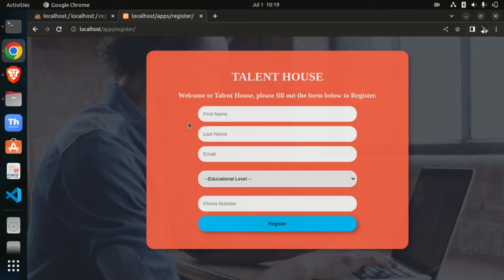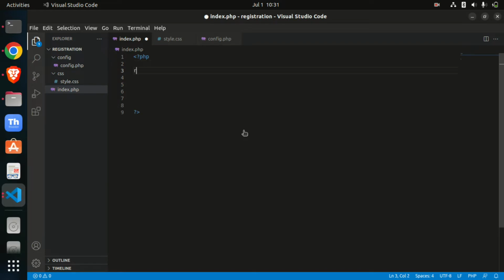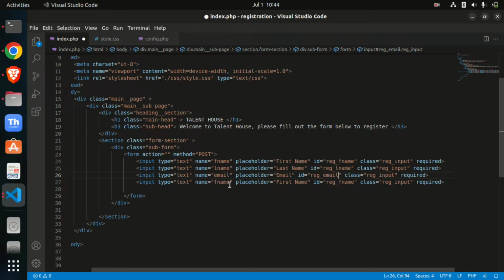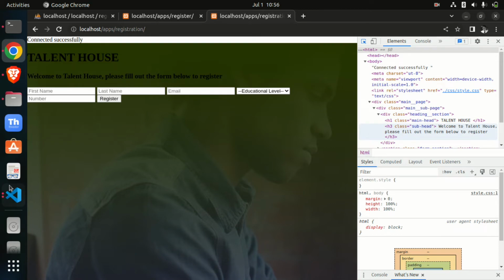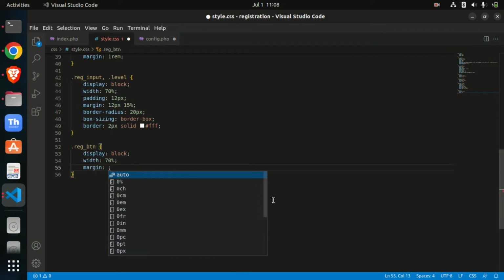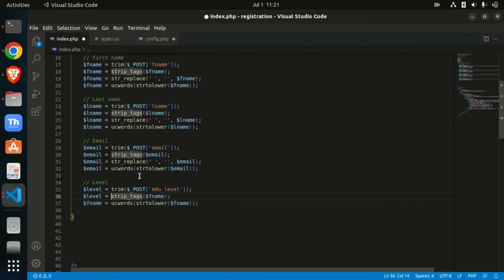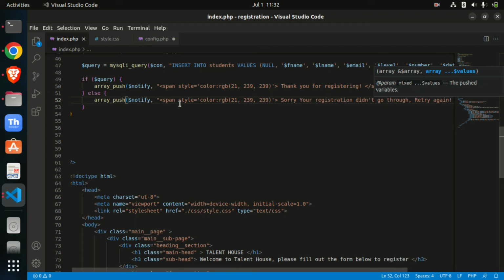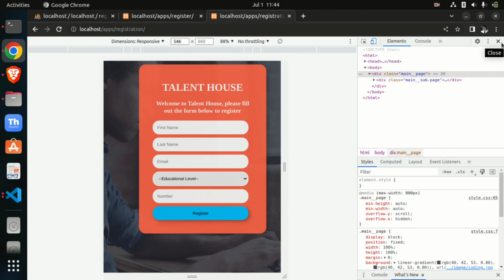How To Create a Simple Registration Form With HTML, CSS, Jquery and PHP From Scratch.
This is a simple registration form built using HTML, CSS, Jquery and PHP from scratch. It doesn't matter if you have any prior experience or not just follow the steps in the video and you'll be able to create a form of your own.